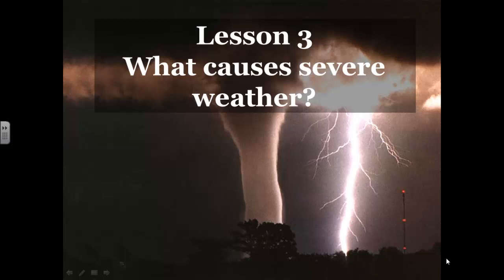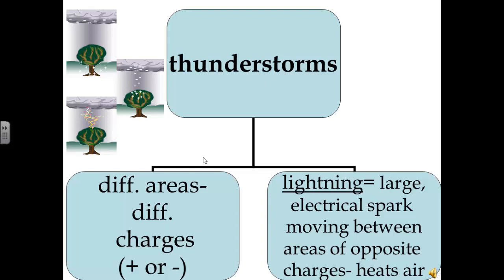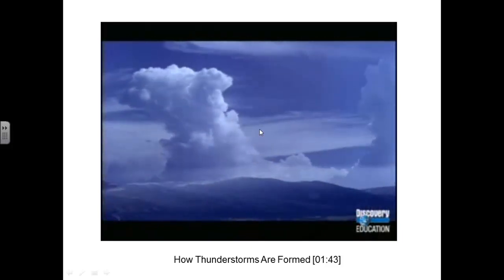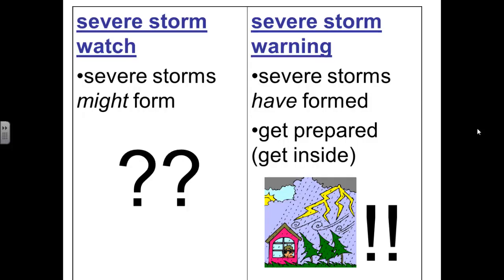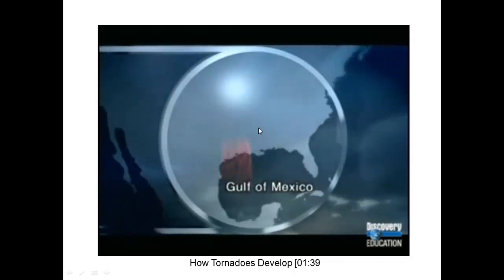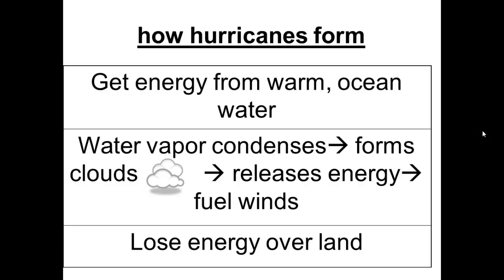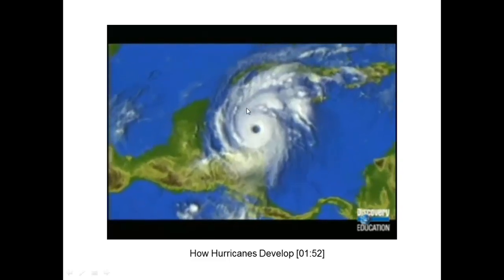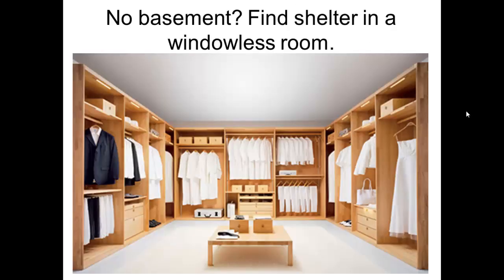What is Severe Weather?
Ch 8 Less 3